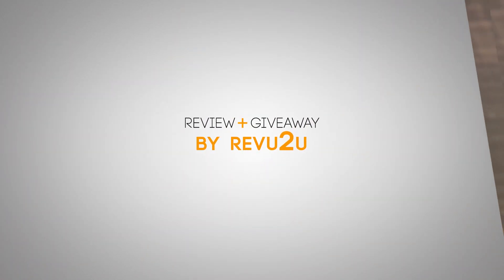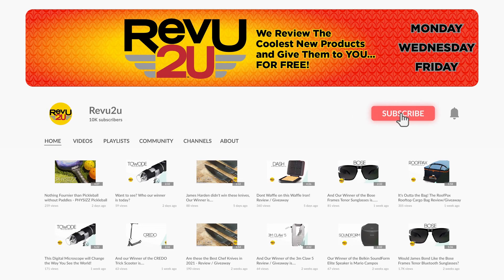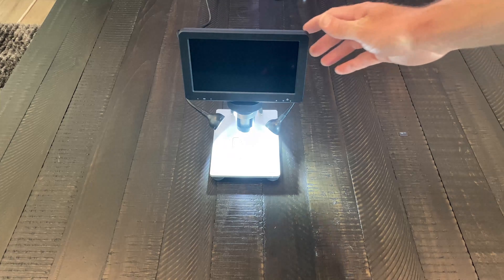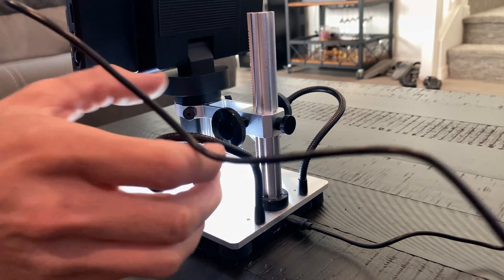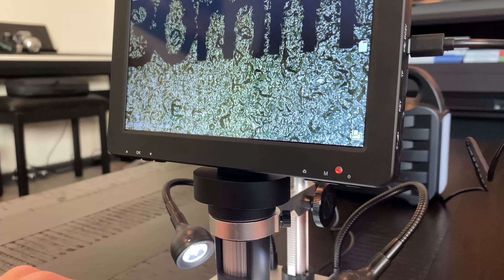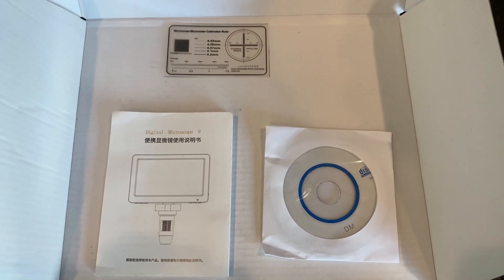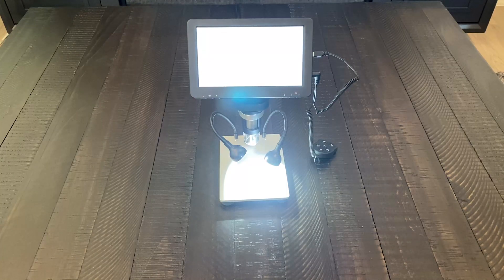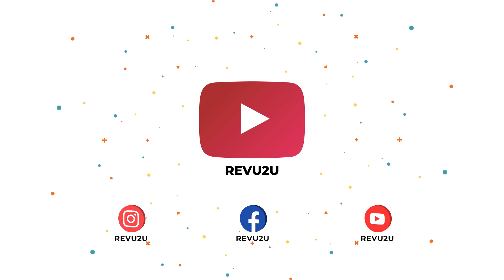Today We Review the Magnificent 7" LCD Digital Microscope!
Alright everyone: We're really going to need you to zoom-in and focus here! Today for Fun Day Friday we review and are givingaway the LARSEBEI 7" LCD Digital Microscope! It's pretty clear this is a winning product.

You can find the LARSEBEI 7" LCD Digital Microscope on Amazon here: 💸📦Amazon😁👌

SCRIPT
For today’s product, I’m gonna need you to really focus.

Like as if you were trying to see the detail on a zoomed-in penny.

Magnificent.

Wanna take a closer look at what we have here?

Hi, my name is Gary, and this is my buddy Matt.

We’re just a bunch of gadget nerds who were lucky enough to be invited by Amazon to participate in the very exclusive Vine Voices Program.

We review all the latest and greatest Amazon products before they go on sale, and then when we’re done, we give them away, FREE, to a random viewer!

Make sure you watch to the end to find out how to go in the running for today’s mystery Vine Voices product!

It’s the LARSEBEI 7-inch LCD Digital Microscope!

Microscopes have come a long way since we were in school.

The ones we used were big, clunky and every single slide I ever looked at seemed to have at least three of my eyelashes in it.

Probably something to do with the single-eye lens that made you wink like Popey

The LARSEBEI 7-inch LCD Digital Microscope solves this dilemma with a large, top-mounted, 7-inch, high-definition LCD display that can be tilted up to 270 degrees for the best viewing angle.

On board, you’ve got an easy-to-focus 12-megapixel camera that can display a surprisingly powerful magnification of between 50X and 1200X.

If you’re nowhere near a computer, the LARSEBEI comes with a TF card slot that can hold a card up to 32GB in storage size.

Besides the 8 dimmable LED lights that surround the lens itself, the LARSEBEI also comes with a pair of LED lamps on adjustable arms so you can position the light wherever you need to.

Powering the Microscope is a rechargeable lithium-ion battery that provides around 4-5 hours of offline operation.

All of this combines to form a solid, easy-to-use digital microscope that’s capable of producing high-quality image and video in real time.

So, what do we like about the LARSEBEI 7-inch LCD Digital Microscope?

Ease-of-use and connectivity is the major winner here.

We were set up super quick and within just a few minutes, we were able to get both pictures, video and audio transferred onto the computer for editing and uploading.

We also gotta say that the display, for a relatively cheap unit, is surprisingly high quality.

Images are sharp, clear and there’s no real compression or loss of video quality when transferring to your computer.

What’s the downside?

There’s not a lot to complain about when it comes to this fun little product.

Some users may find the viewing platform to be both a little undersized and also covered in a really ugly, speckled, surface material – making for unattractive photos.

It’s a problem that can be fixed simply by covering with a piece of white paper.

While some customers have complained the instruction manual was either sparse or not even included in their box, we found that it wasn’t needed….as usual

Connection to the computer via supplied USB cable was simple, plug-n-play and required no additional software installation.

So, what’s the verdict? Time to watch and find out!